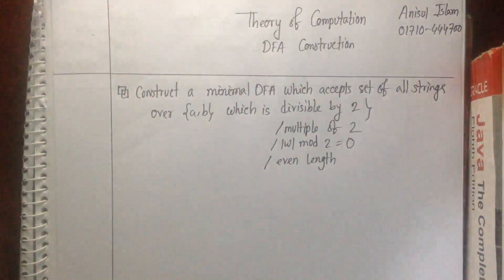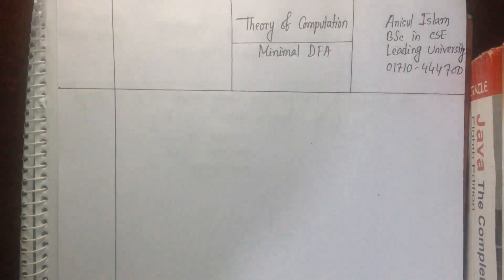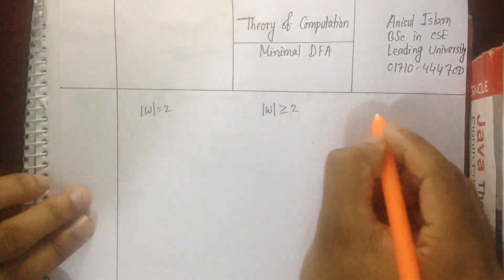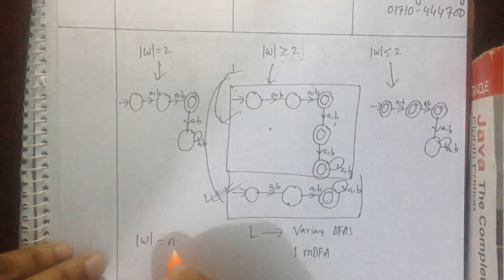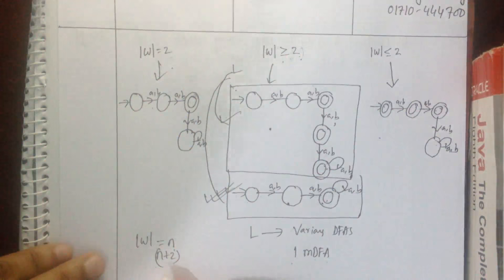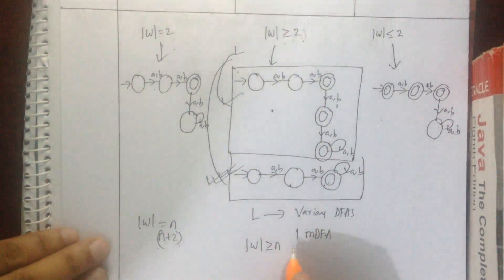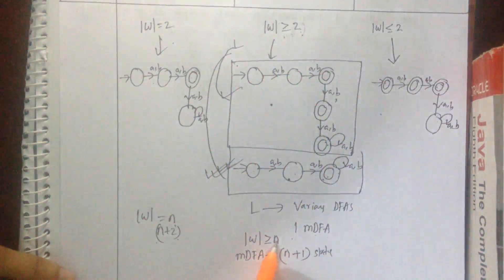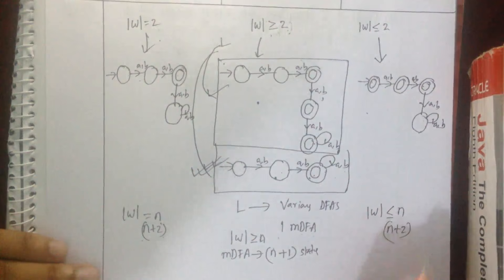Theory of computation Bangla tutorial 26 : Introduction to minimal DFA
আমার ফেসবুক পেইজে জয়েন করতে ক্লিক করুন নিচের লিংকগুলোতে -